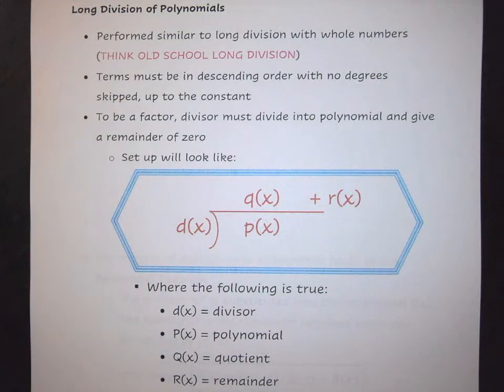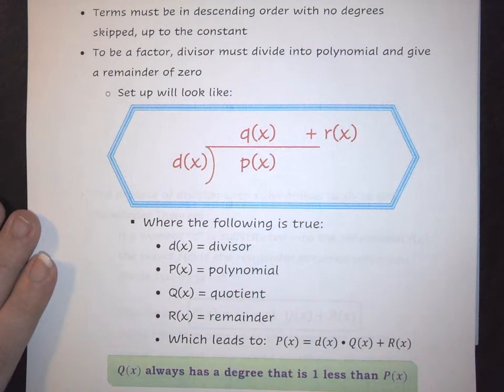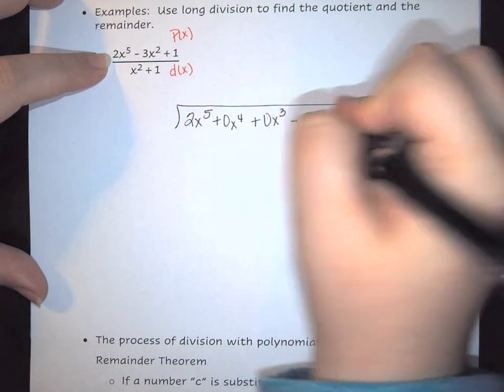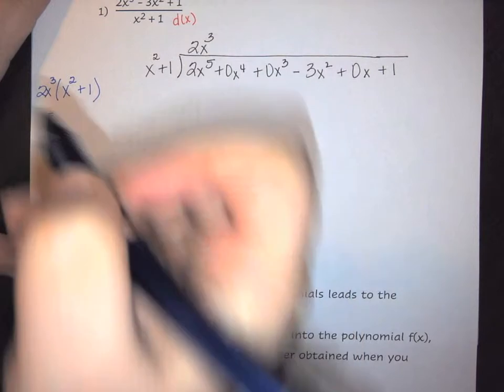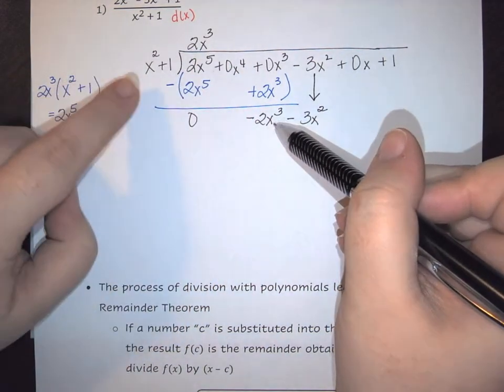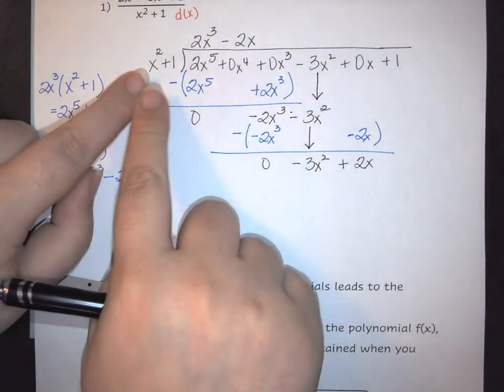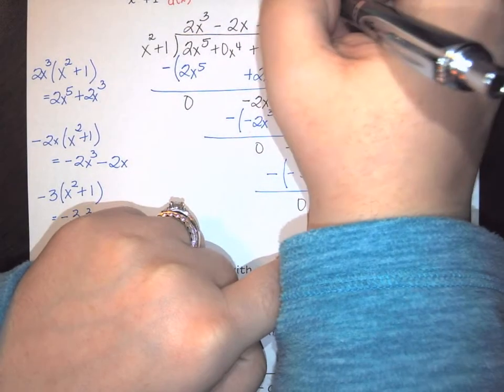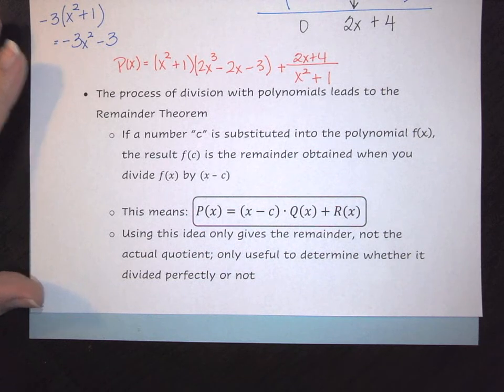Long Division of Polynomials